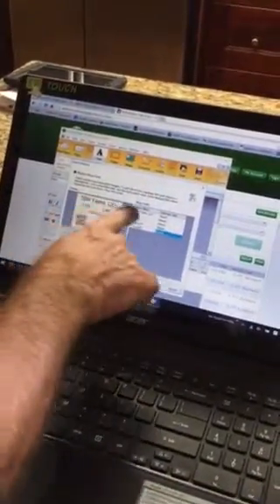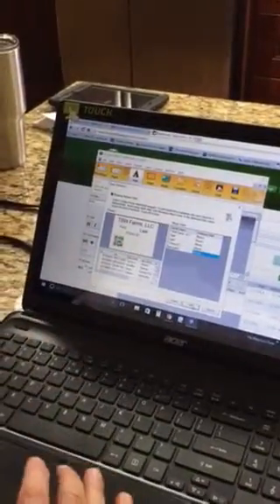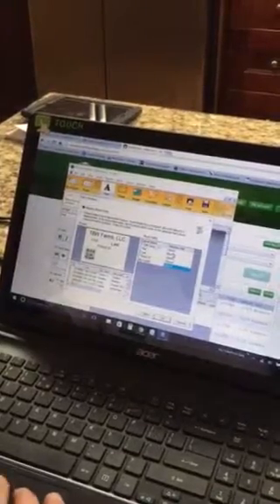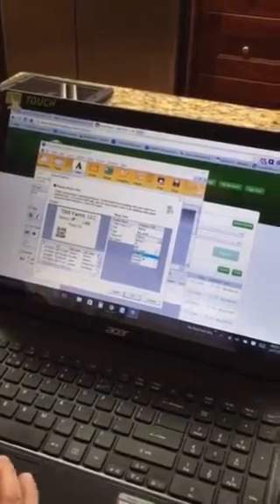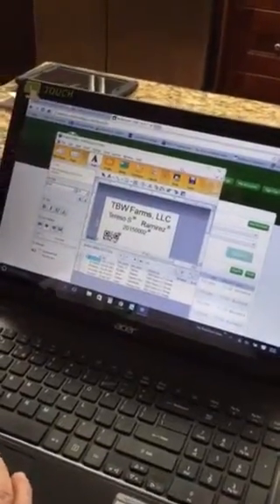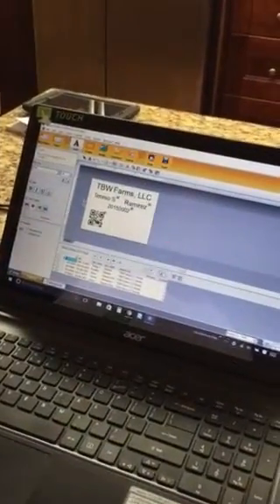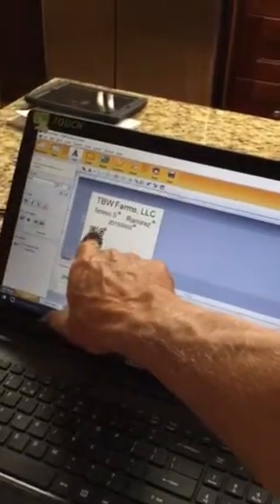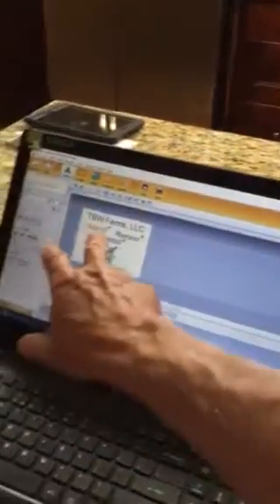Ptouch Part 2